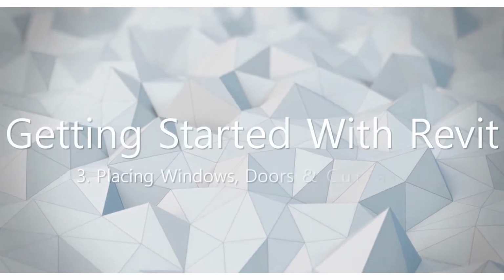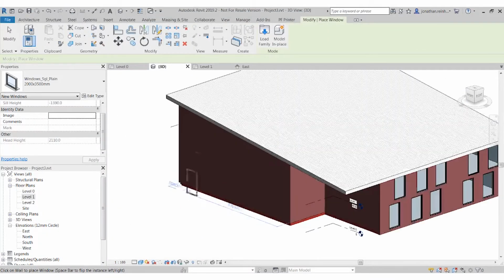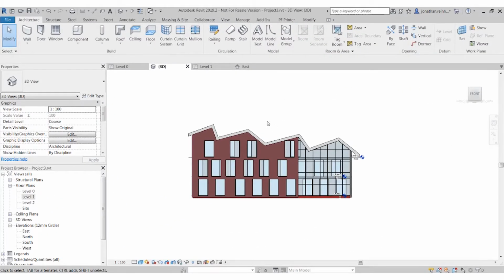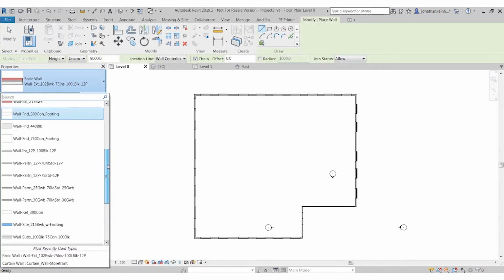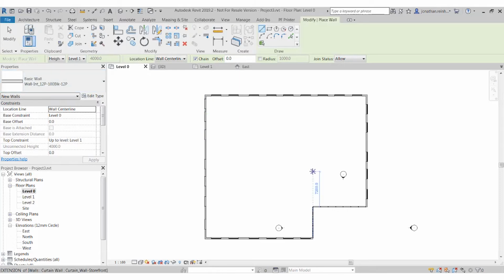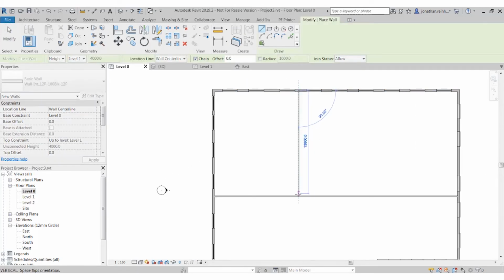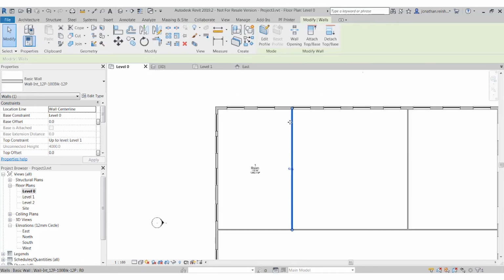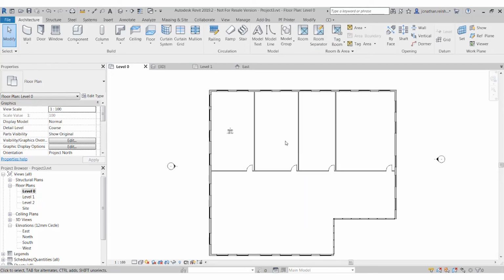TMS Getting Started with Revit for Architecture Part 3: Placing Doors, Windows and Curtain Walls.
You'll learn how to place window families, add roofs using the Revit roof tool, placing curtain walls, and using the room tag.